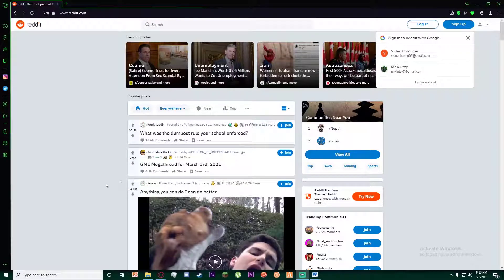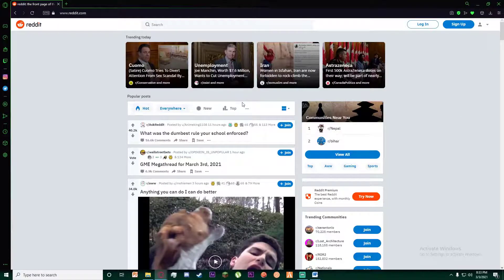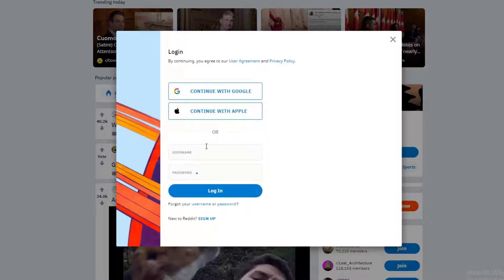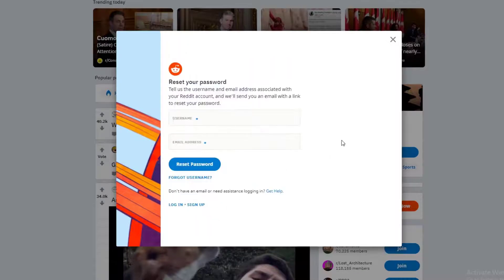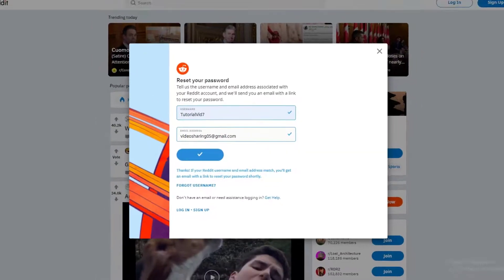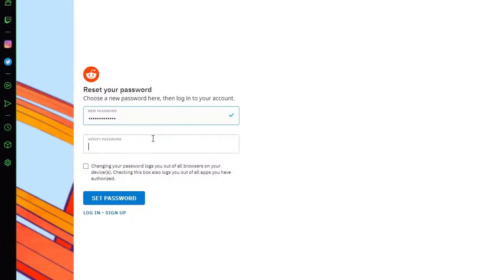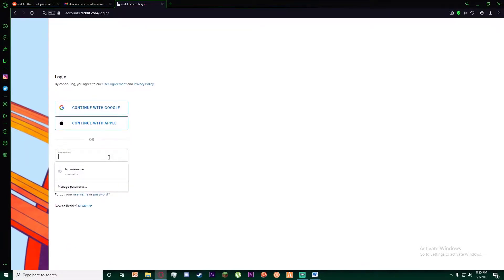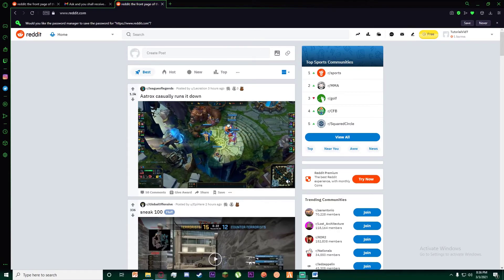Reddit : Recover Account | How to Reset Reddit Password 2021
In this tutorial video I will quickly guide you through step by step process on how to recover your reddit account password by resetting the forgotten password.